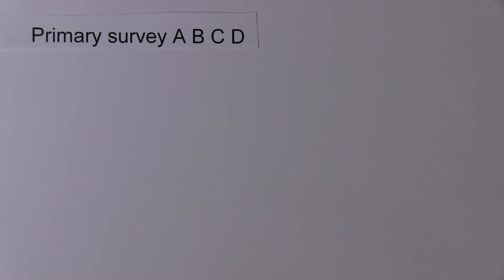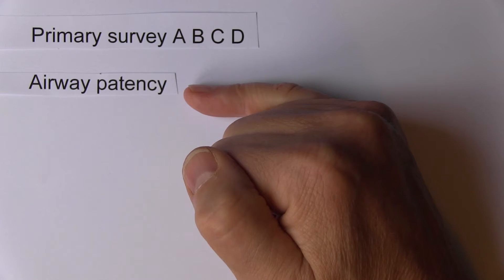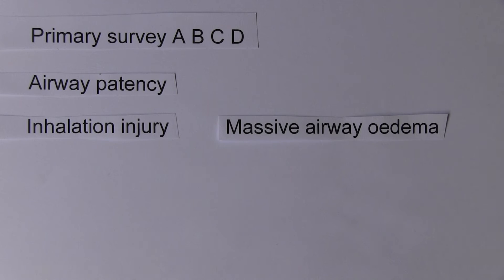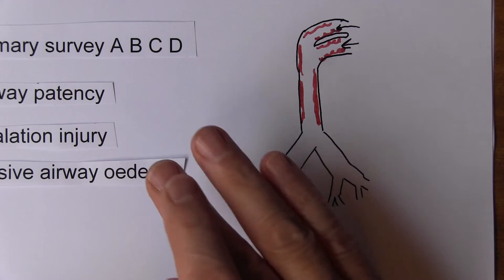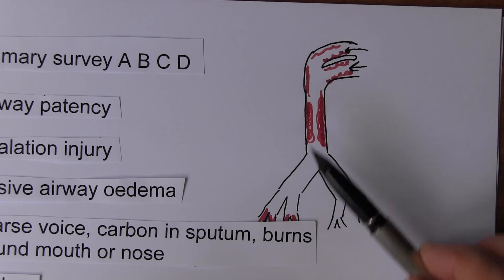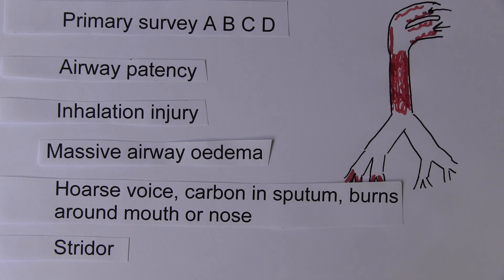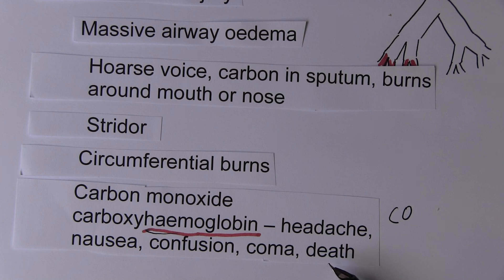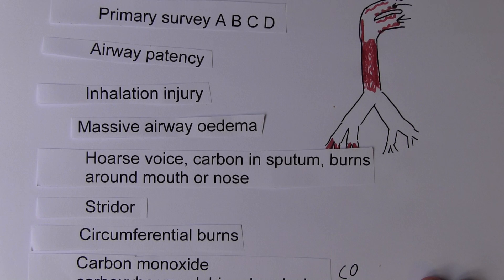Burns 9, Systemic effects - Airway and Breathing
Starting to think about the systemic effects of burns and how we need to observe and manage these patients. This first video considers effects on and managment implication for maintance of airway and breathing.